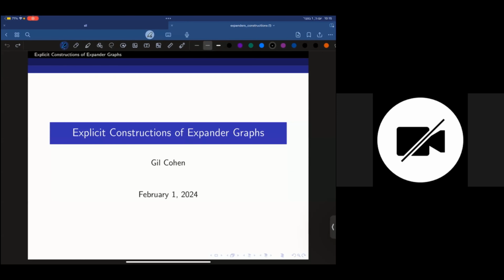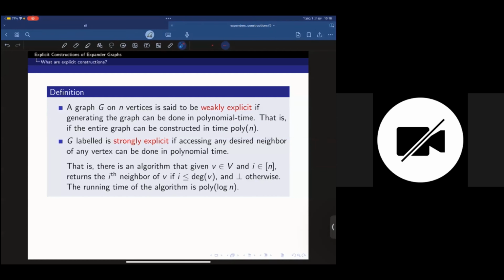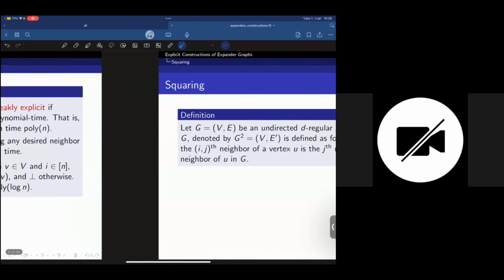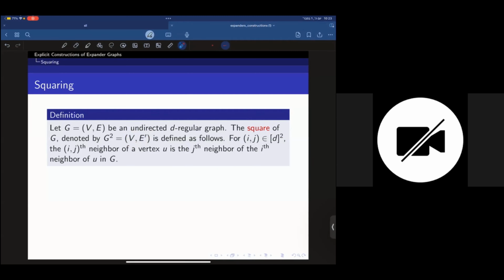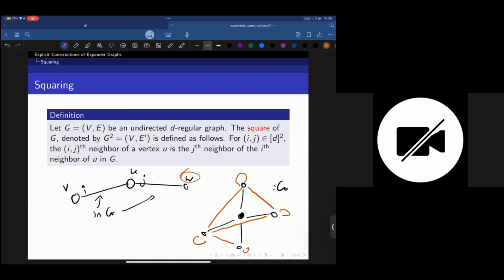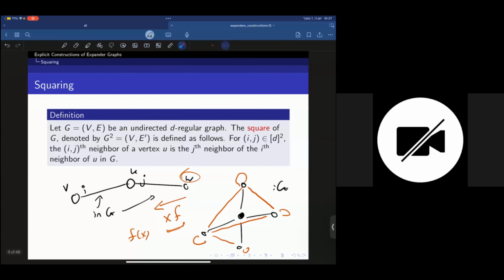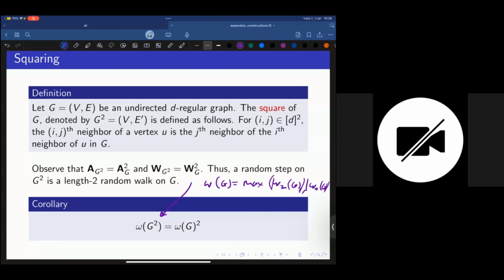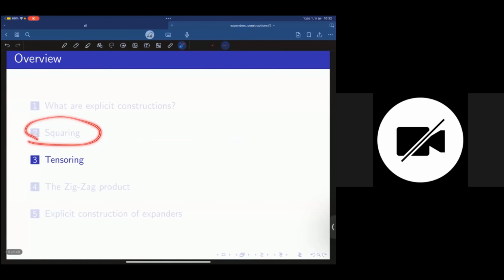PSR Lecture 5a - Constructing expanders: Part 1 - squaring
In this initial segment of the lecture, we will introduce the first of three operations that will be utilized to provide an explicit construction of expander graphs.